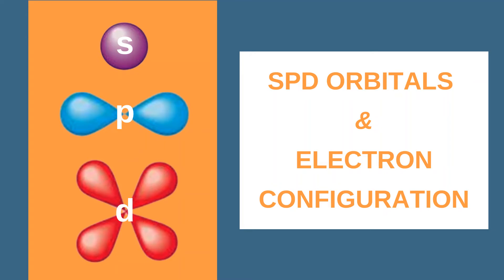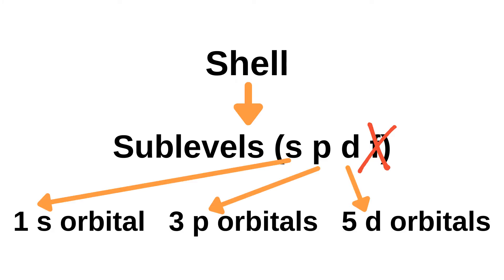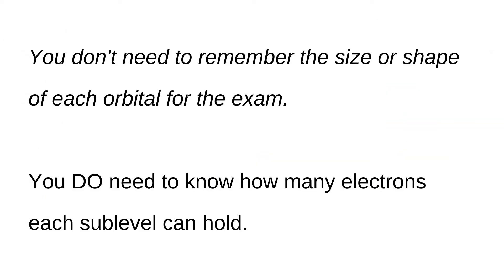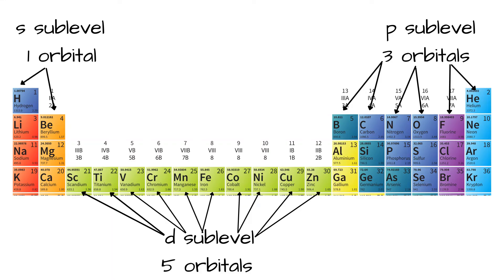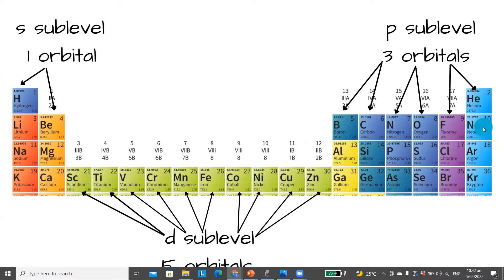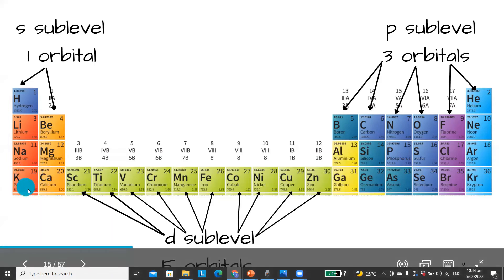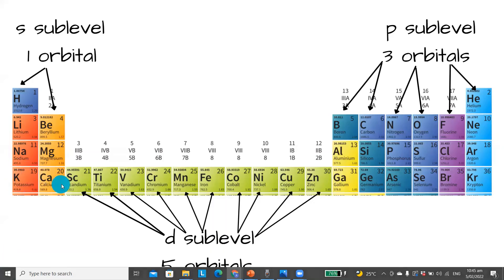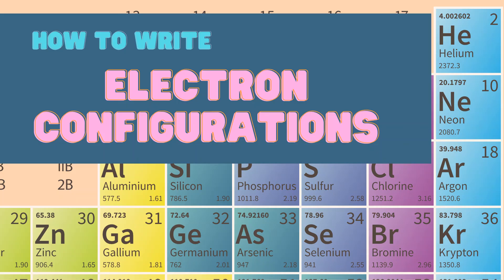What are SPD orbitals? I NCEA Level 3 Thermochemistry AS 3.4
Learn about the SPD sublevels and orbitals that are found in each shell around the nucleus.

I upload a new video helping you understand NCEA Chemistry every week.

Still have questions about SPD orbitals? Post them in the comments so I can answer them for you.